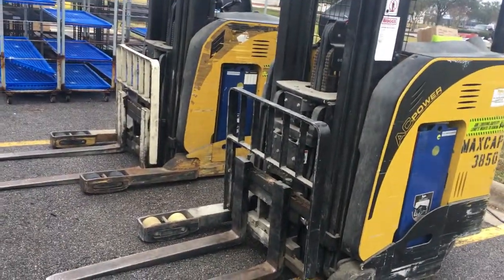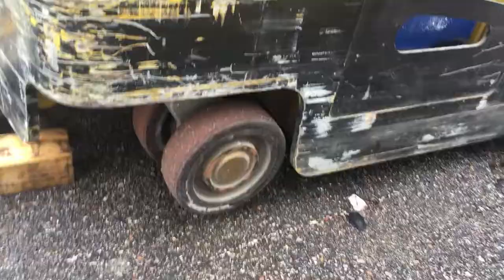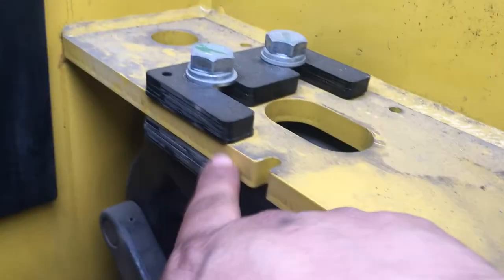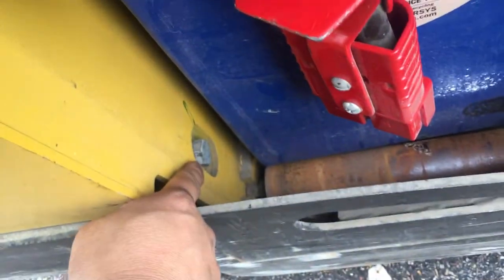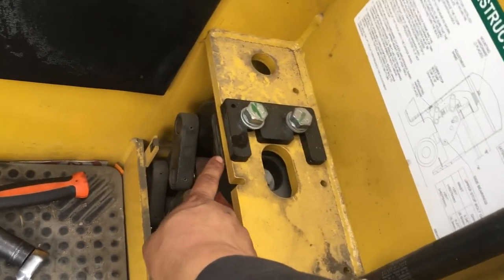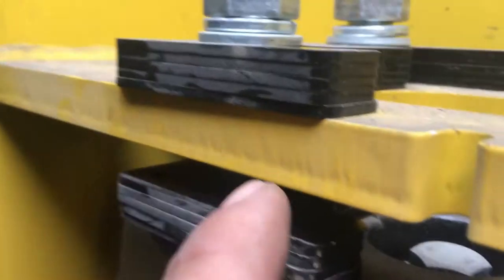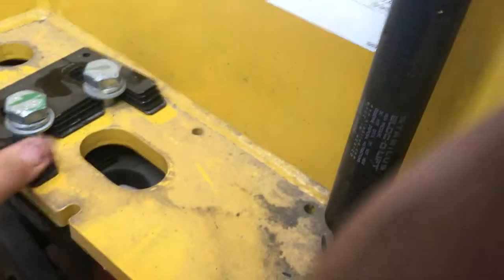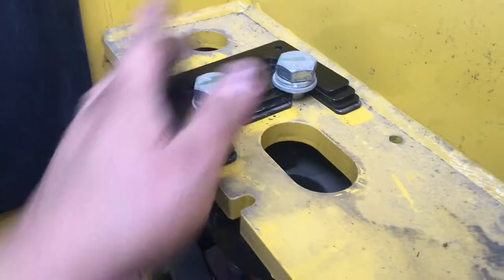Yale standup unit, reshim caster wheel.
How I reshim caster wheel to try to help traction when wheels are worn down.